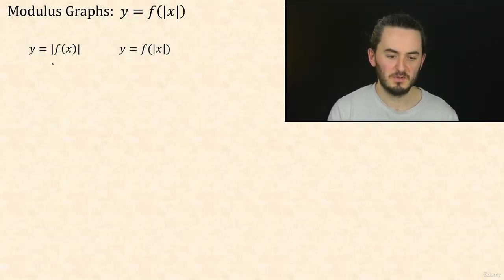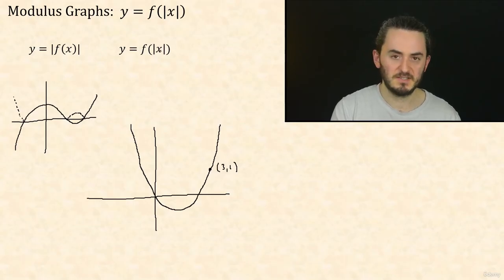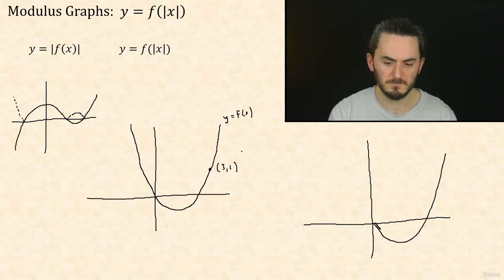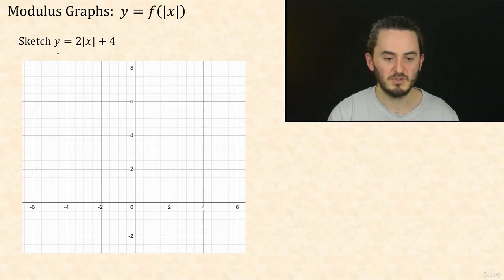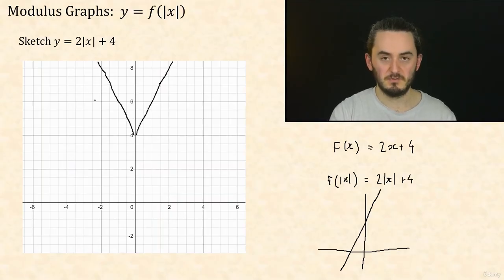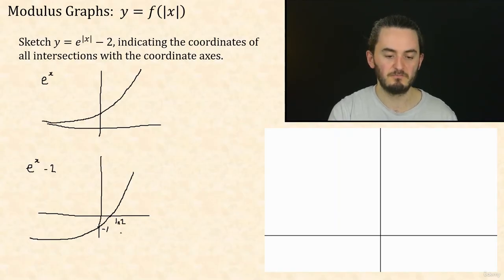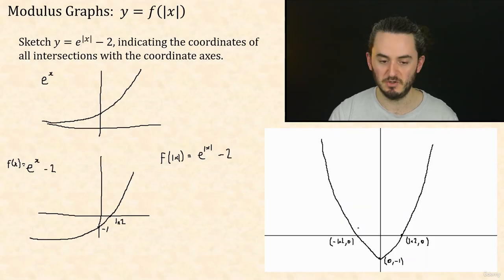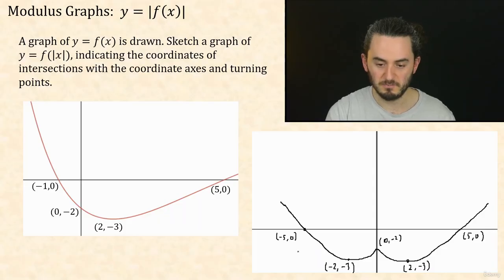2 - The Modulus Function - Graphs - Part 2 | CIE A Level Pure Mathematics 2 & 3